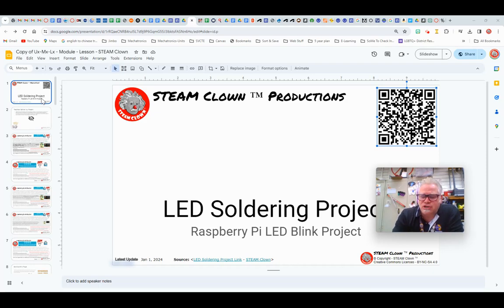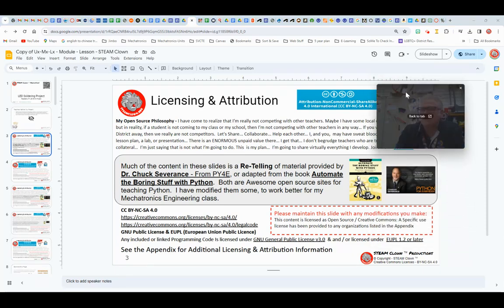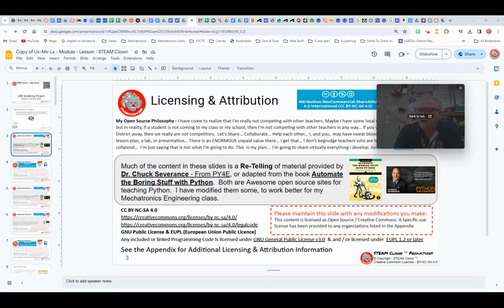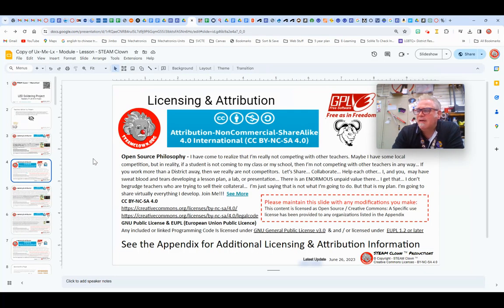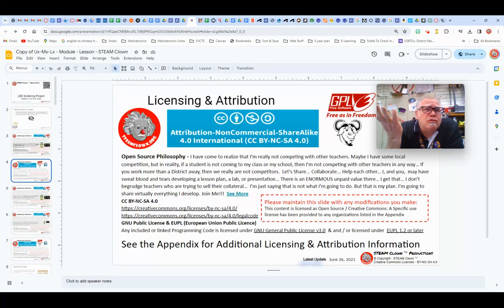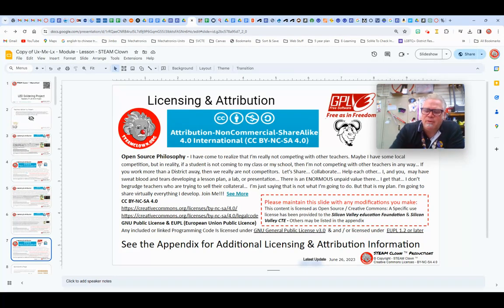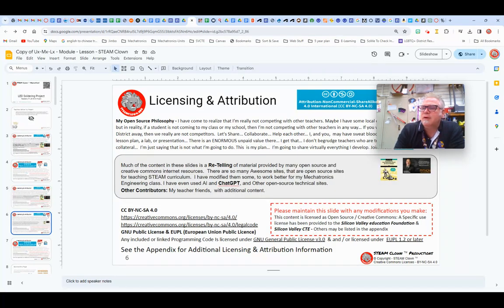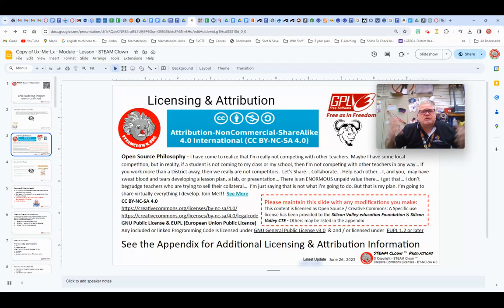Slide Template Licensing Attribution Slide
I am not a fan of "Pay Walls" and almost everything I create in the Education/Curriculum space is opensource and creative commons.  This is how I show my license, and how the audience should use my material after I have presented or shared.

Here is a link to the Google Slide Template... copy it and make what ever changes you want... it's yours now.